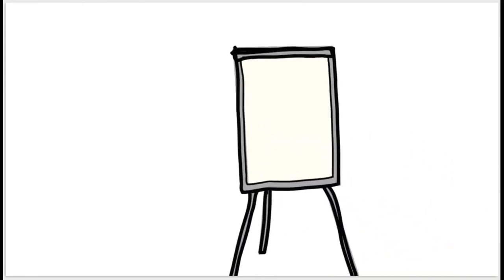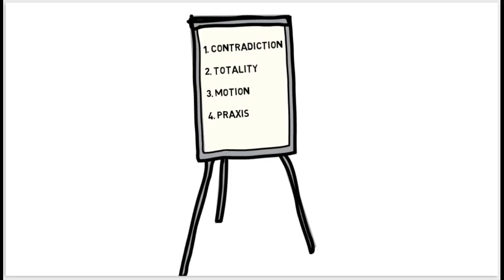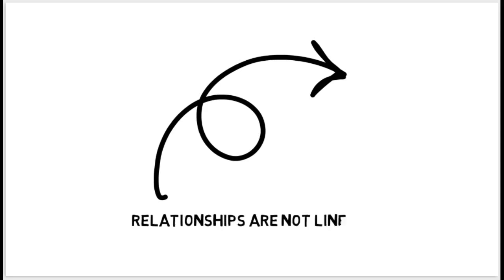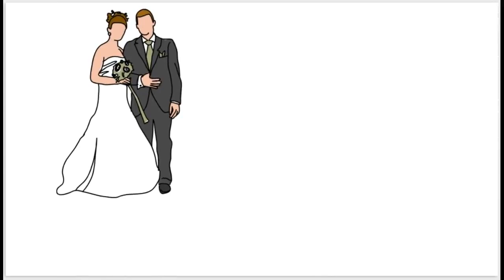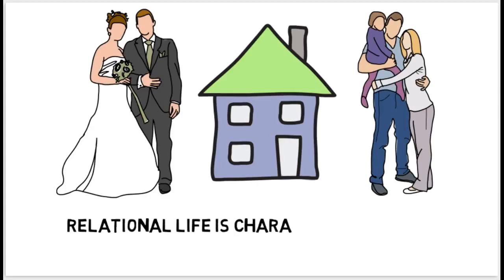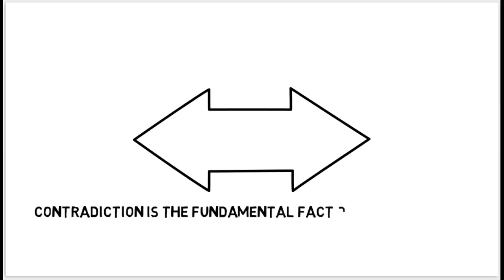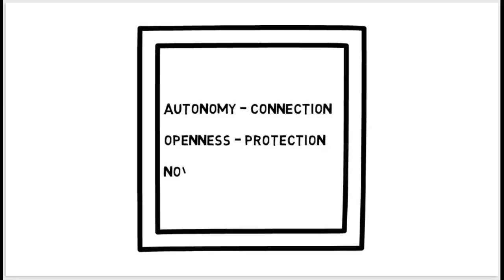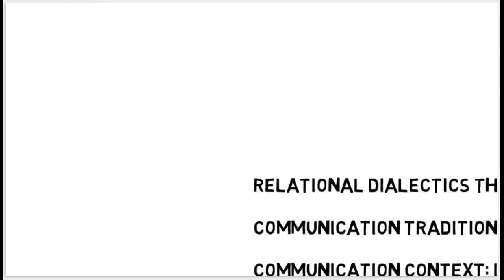Example of a Microlecture Video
Here we demonstrate a microlecture video. We recommend using microlecture videos for courses regardless of modality. Microlectures (3-5 minutes) are most often used in hybrid, hyflex, blended, flipped, and online courses to chunk content, organize it, and deliver it. They can also be used in on-ground courses to introduce topics, activate prior knowledge, and follow up on topics.

This video is an example of a screencast and was recorded using Screencast-O-Matic.